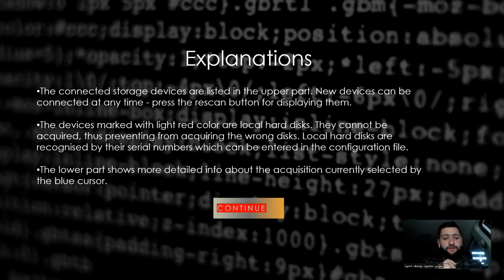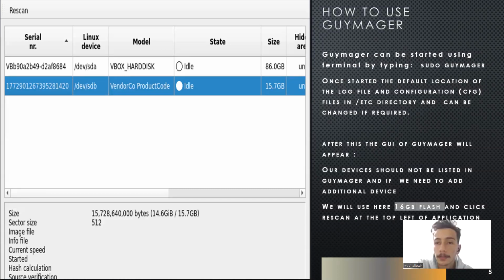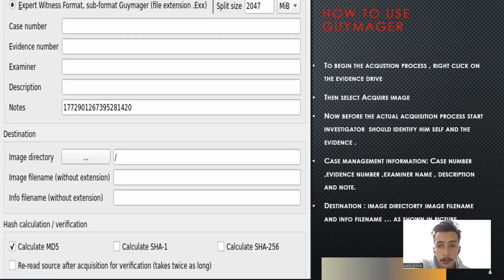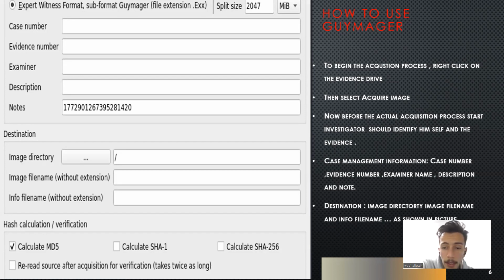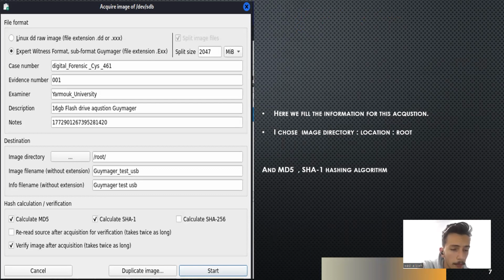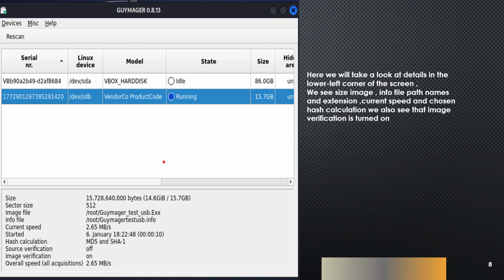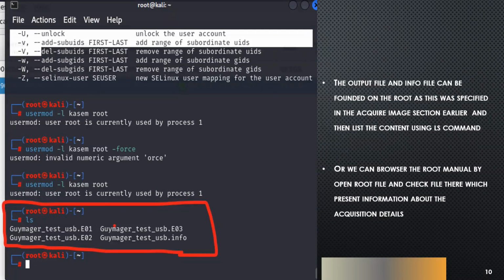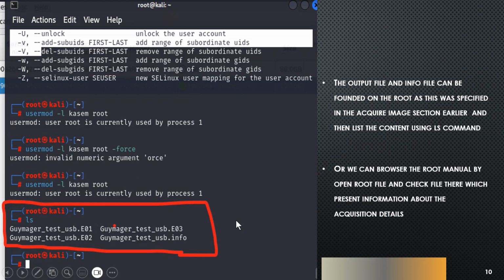Digital Forensic Guymager Presentation